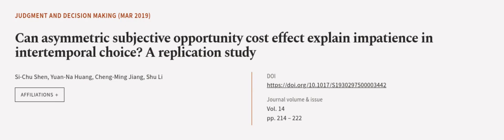Can asymmetric subjective opportunity cost effect explain impatience in intertemporal... | RTCL.TV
### Keywords ###

### Article Attribution ###
Title: Can asymmetric subjective opportunity cost effect explain impatience in intertemporal choice? A replication study
Authors: Si-Chu Shen, Yuan-Na Huang, Cheng-Ming Jiang ,and Shu Li
Publisher: Society for Judgment and Decision Making
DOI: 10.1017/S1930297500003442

### Video Timestamps ###
0:00:00 - Summary
0:01:01 - Title
0:01:08 - Outro
0:01:12 - End